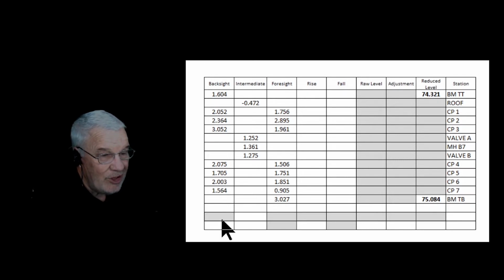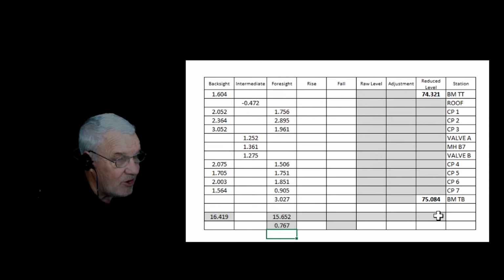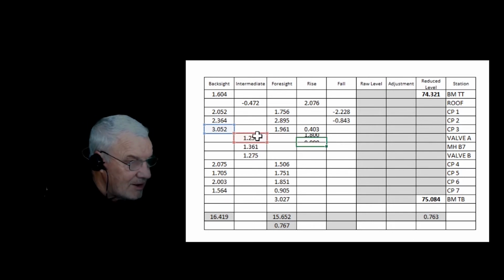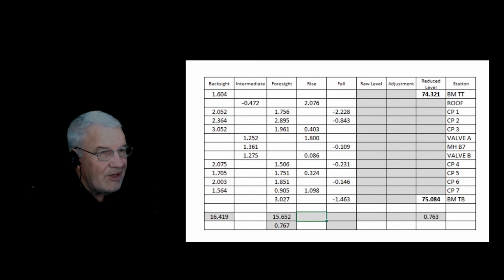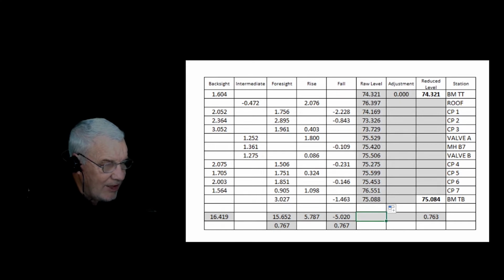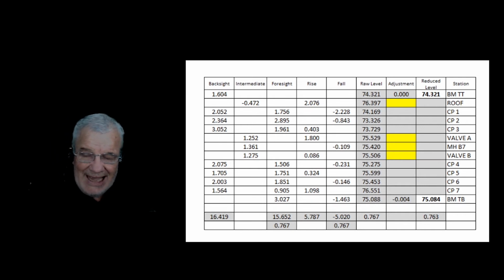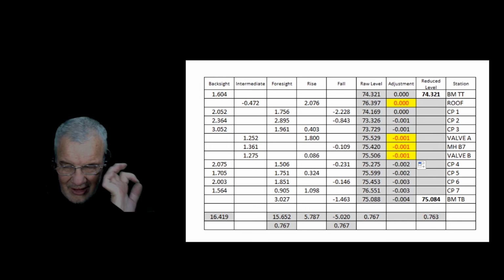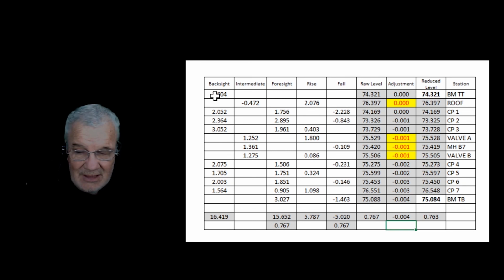maurieo REDUCES A FIELD NOTE (DIFFERENTIAL LEVELING RISE AND FALL METHOD)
Students requested a video on how to reduce this field note from the 2019 Test in my NZDE Land Surveying Course.